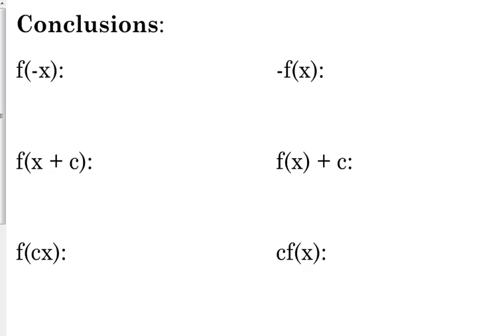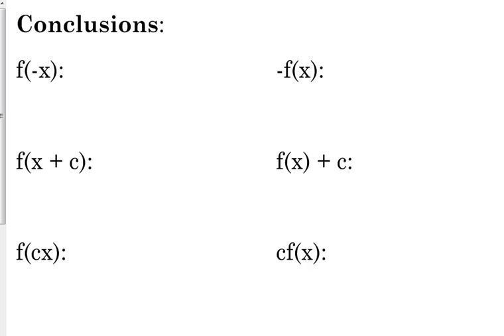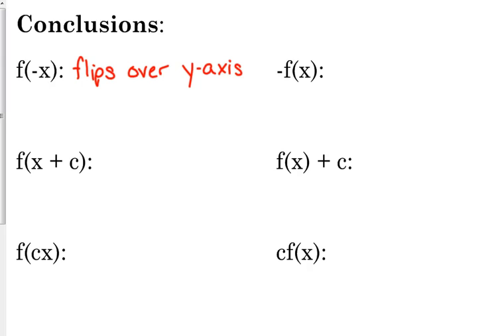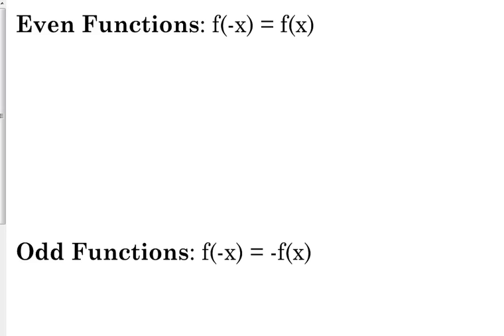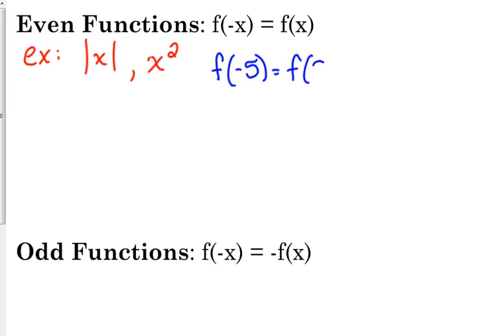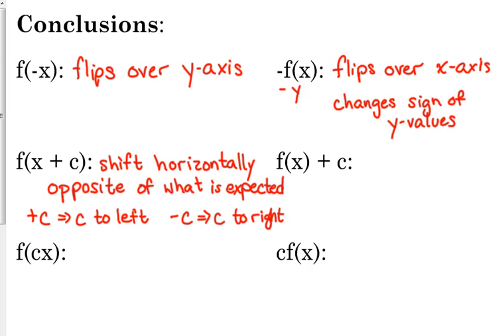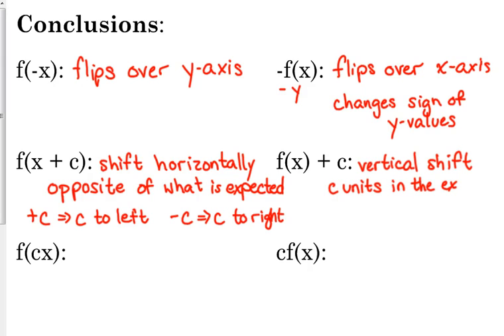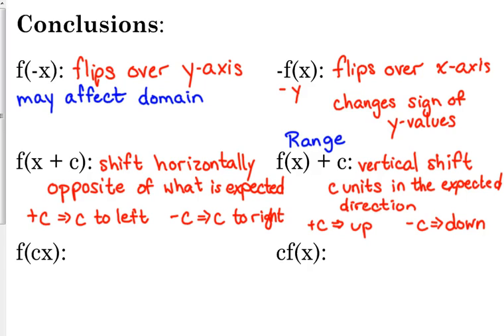Day 41 Lesson~Transformations of Functions